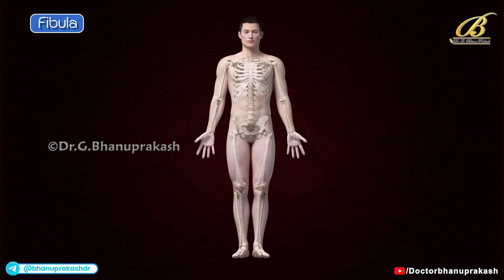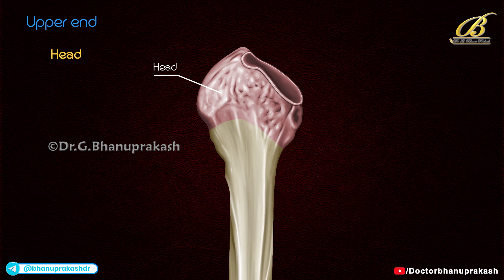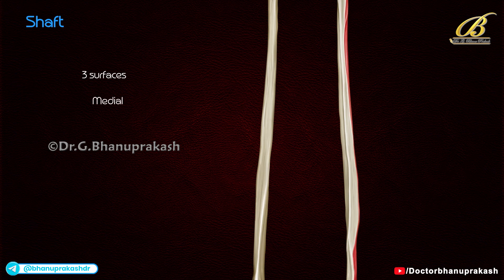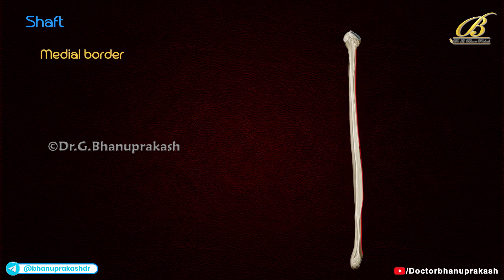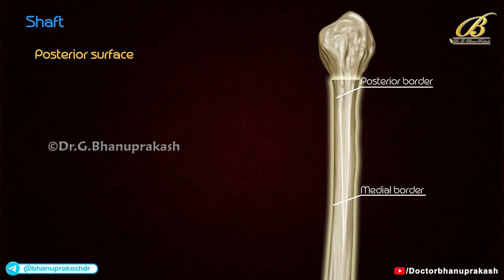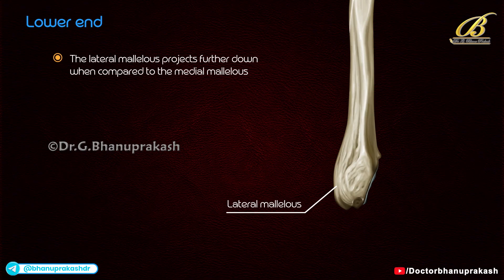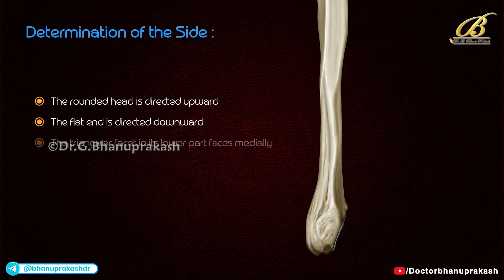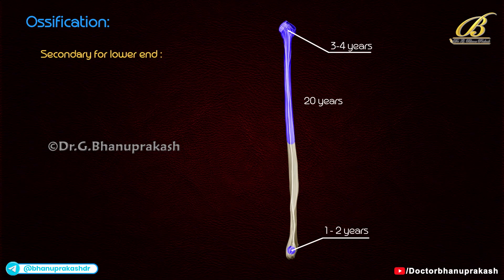Osteology of Fibula: Gross Anatomy of Upper limb / USMLE Step 1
The fibula is the lateral bone of the leg (lower limb), often described as long and slender compared to the more robust tibia, and while it is not a primary weight-bearing bone, it plays crucial roles in muscle attachment and ankle stability 🦵⚙️. Proximally, it articulates with the lateral condyle of the tibia at the fibular head, forming the proximal tibiofibular joint, where ligaments provide stability and limit motion 🎯🦴.
Just distal to the head lies the neck of the fibula, a clinically significant site because the common fibular (peroneal) nerve winds around this area, making it vulnerable to injury if impacted ⚡⛔.

The shaft of the fibula (body) is relatively slender and serves as an attachment point for muscles like the fibularis (peroneus) longus, fibularis brevis, and parts of the soleus, reflecting its importance in foot eversion and ankle stabilization 🏋️‍♂️💪.

Distally, the lateral malleolus forms the lateral prominence of the ankle joint, articulating with the talus and offering lateral support to the ankle, aided by the anterior and posterior tibiofibular ligaments, which help maintain joint integrity 🏥🔗. Although often overshadowed by the tibia for weight-bearing, the fibula’s contribution to ankle stability, muscle attachments, and nerve protection underscores its importance in gait and lower limb function 🌟🚶‍♂️.